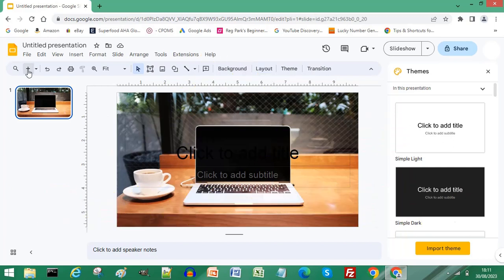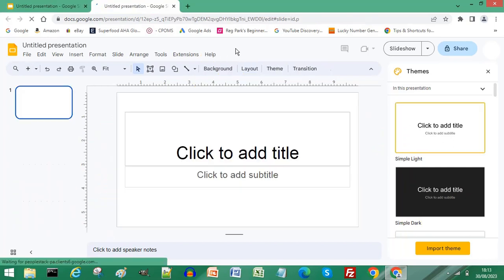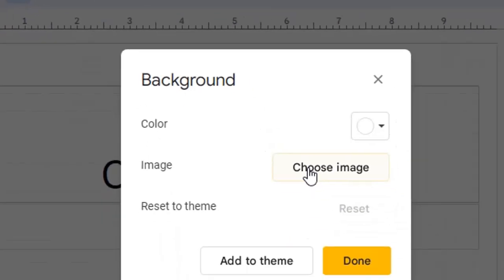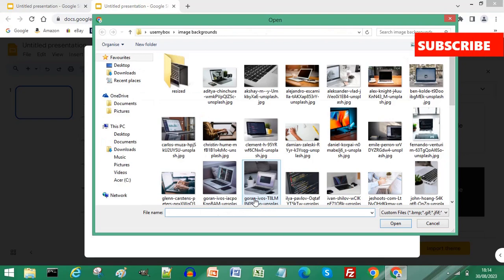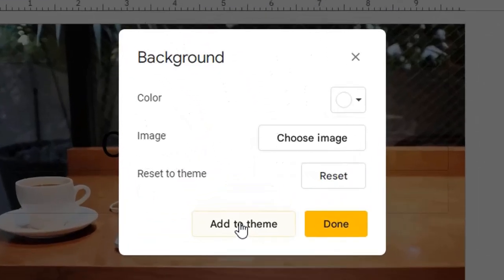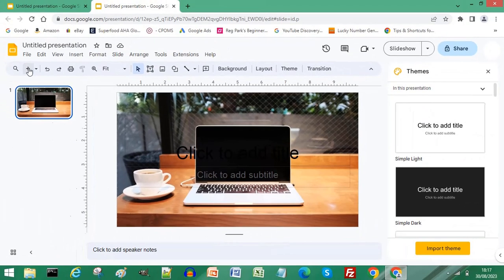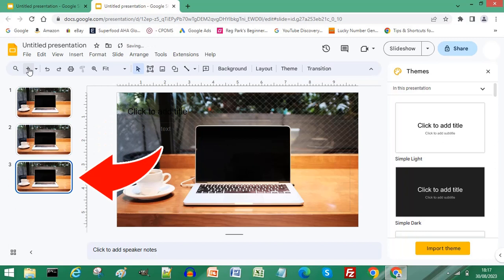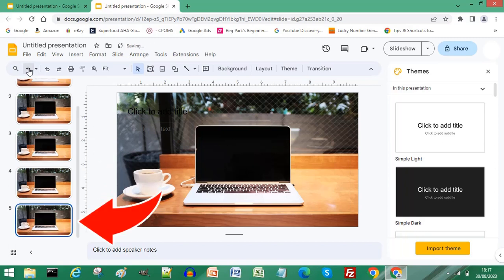Add Same Background Image to All Slides in Google Slides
Learn how to add same background image to all slides in Google Slides. Creating a Google presentation can often be a time consuming task, choosing the background doesn't have to be.

Follow the simple guide in this Google ppt template video tutorial and learn how to efficiently add the same background image in all Google Slides.

If you are interested in more information from Google then I highly recommend the channel  @Google

Add same background image in Google Slides
google slides
google slide template
google presentation
google powerpoint
google ppt
google slides new
google slides background